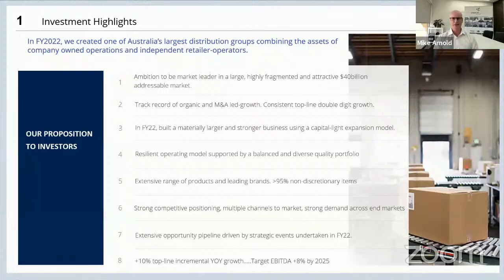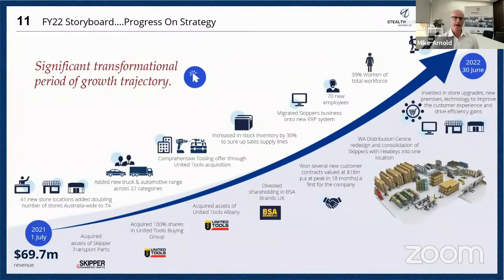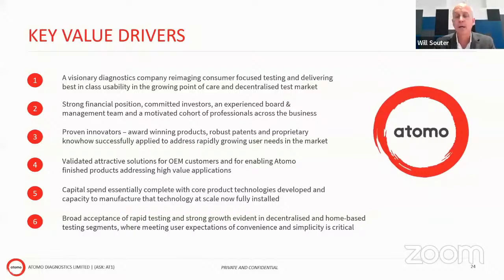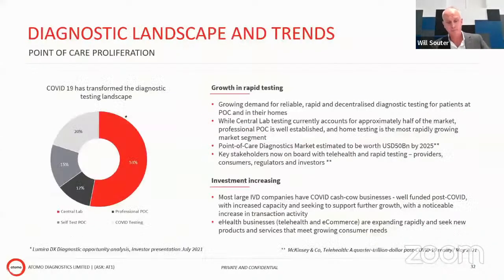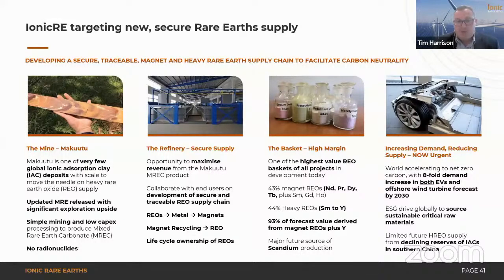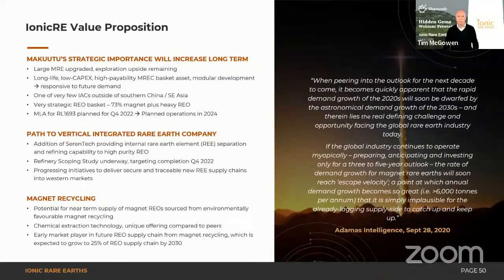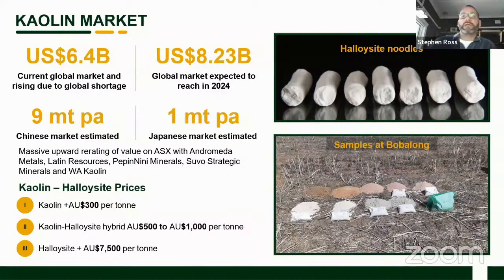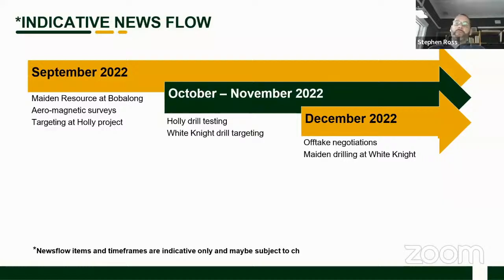Share Cafe Webinar - Micro/Small Cap "Hidden Gems" Webinar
This Free webinar gives viewers the opportunity to hear from, and engage with, a range of ASX listed micro/small cap "hidden gems"

Company presentations will come from:
- Tim Harrison, Ionic Rare Earths (ASX: IXR)
- Will Souter, Atomo Diagnostics (ASX: AT1)
- Mike Arnold, Stealth Global Holdings (ASX: SGI)
- Rob Hodby, Pinnacle Minerals (ASX: PIM)

Time: 12.30pm AEST
Day: Friday, 26 August 2022

Each company will give a 10 min presentation, followed by 5 min of Q&A.

Sign up with Tiger Broking to receive exclusive rewards for ShareCafe clients including:
- 90 days of 0 brokerage on US & ASX stocks trading
- Free in-depth Market Data for US & ASX stocks
- Fund your account with 1￠ & receive A$50 in stock vouchers & $30 free ZIP shares
Scan the QR code to the right to receive this offer.

The webinar offers 1 hour of CPD accreditation (must supply organisation and title to receive).
Time
Aug 26, 2022 12:30 PM in Canberra, Melbourne, Sydney